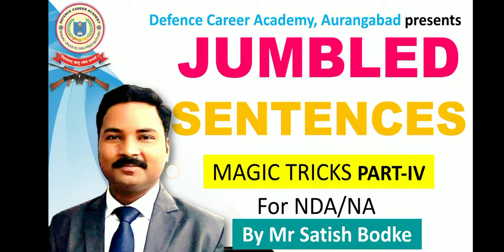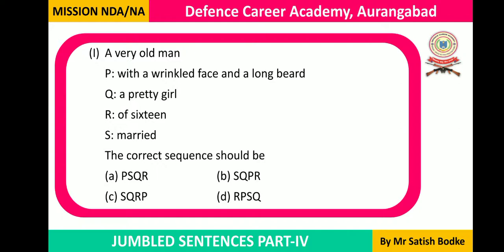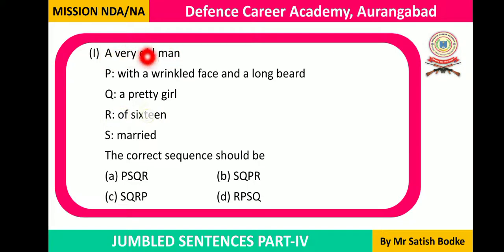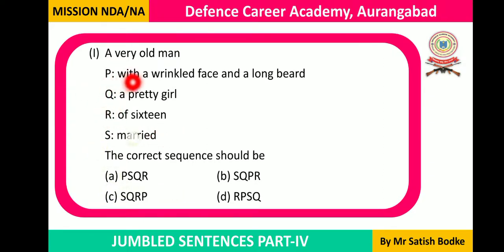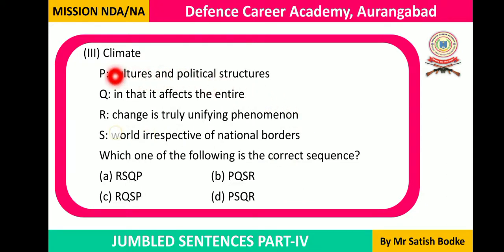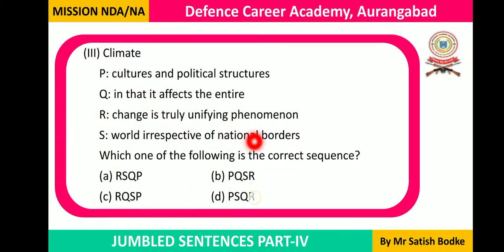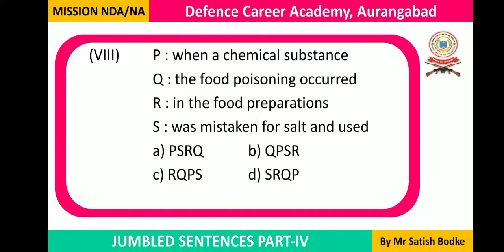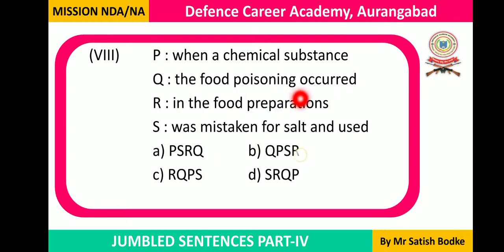Jumbled Sentences | Magic Tricks | Part-IV | NDA English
In this video, you will learn some of the most important tricks for Jumbled Sentences Type of Questions in NDA written examination.